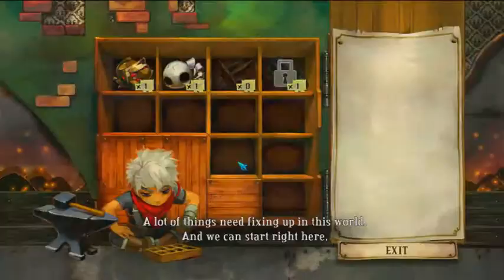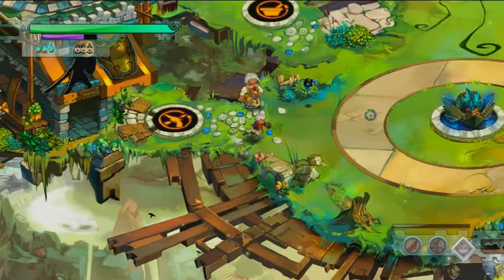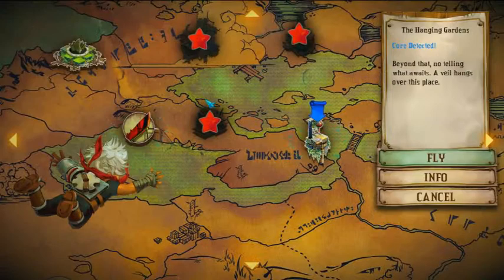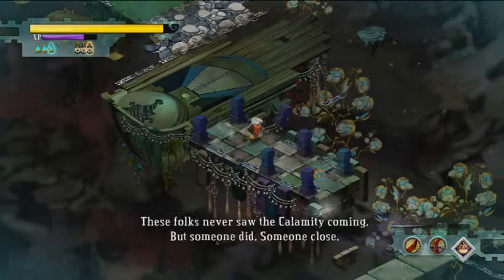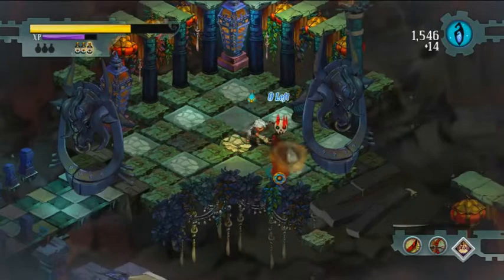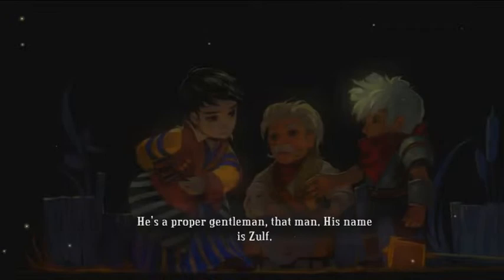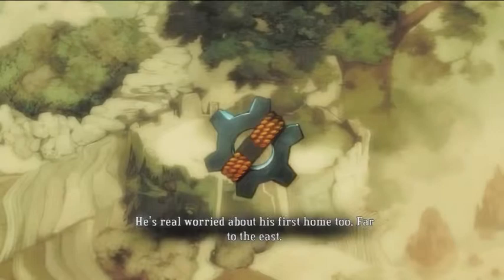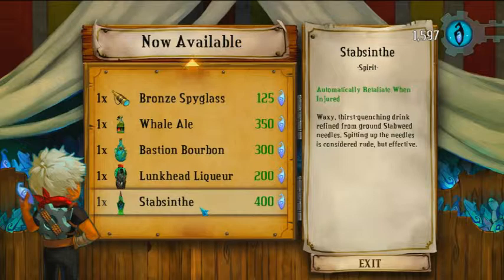Bastion Part 3: "Steampunk" Roses?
Sooo I looked up what Steampunk is. It is, "a genre of science fiction that typically features steam-powered machinery rather than advanced technology."

So i guess those thorny plants are not actually steampunk and I just have no idea what I am talking about!

Oh well!